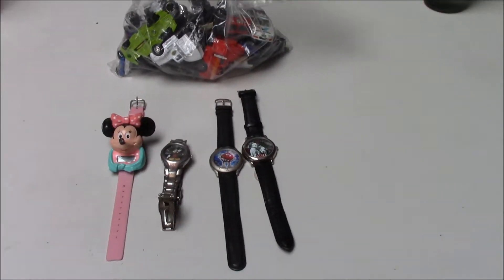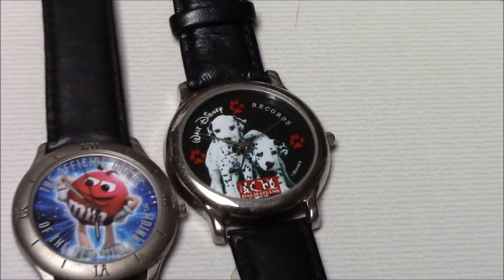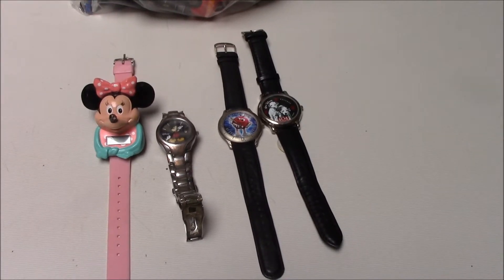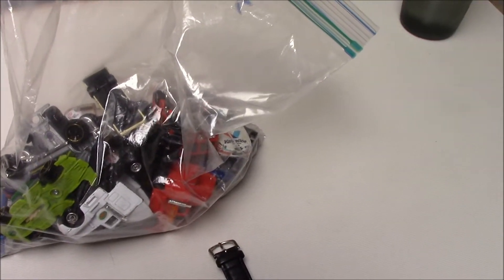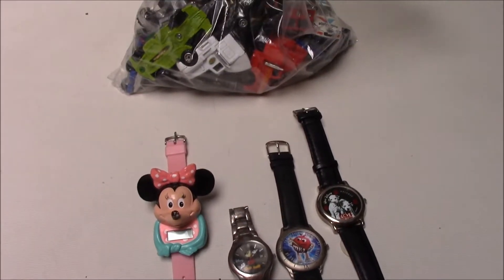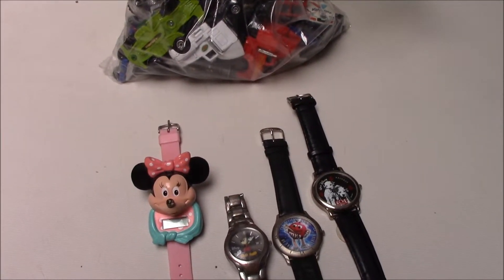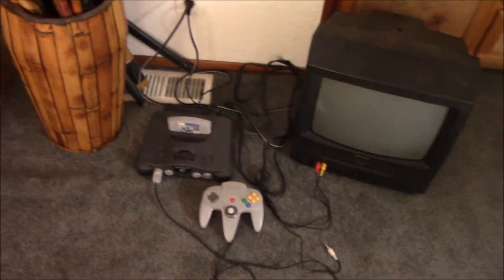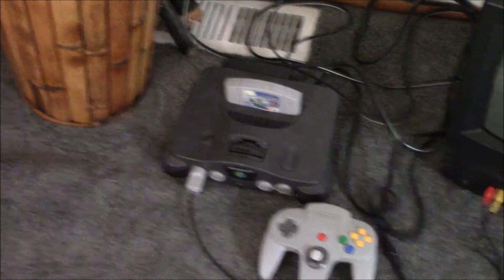Selling On Ebay For Beginners Disney Watches #1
In this video I show you how to sell on ebay.